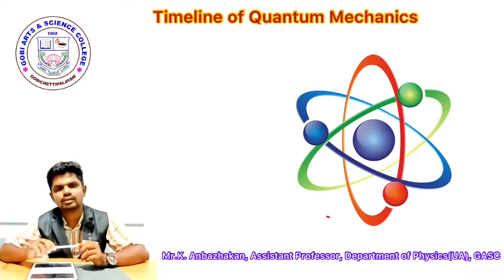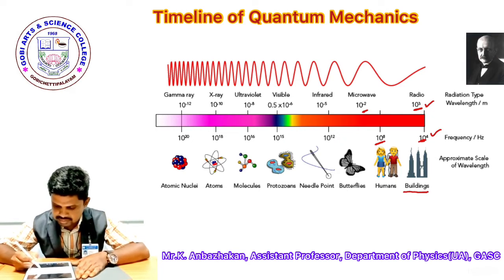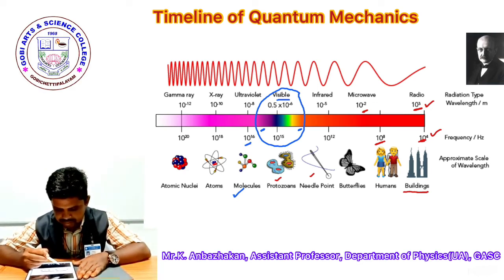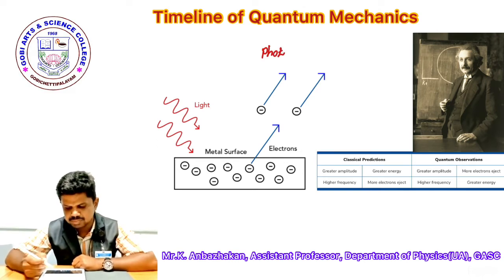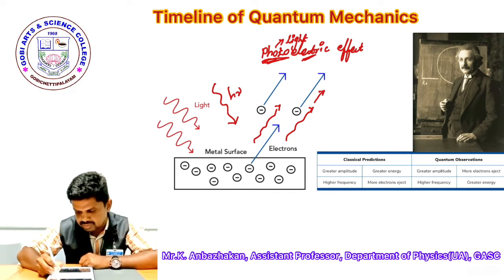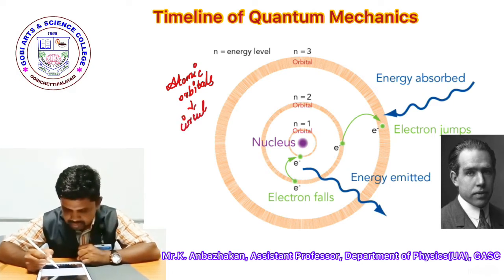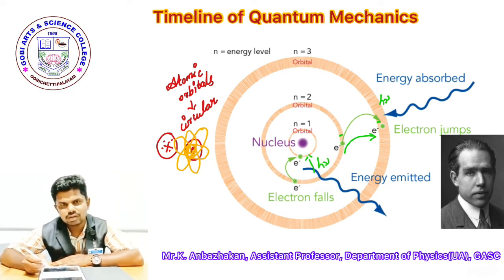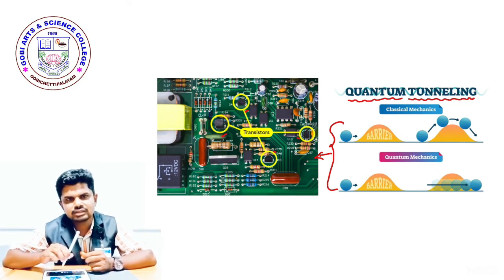Timeline of Quantum Mechanics